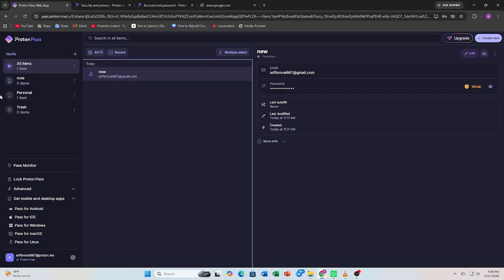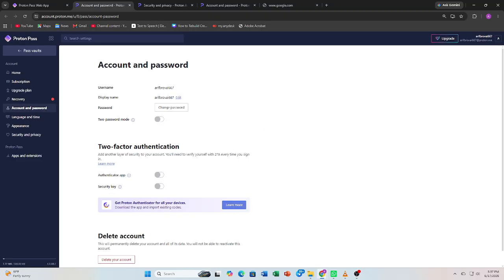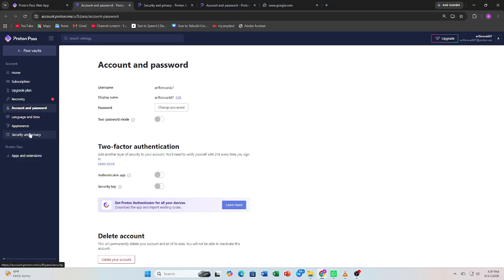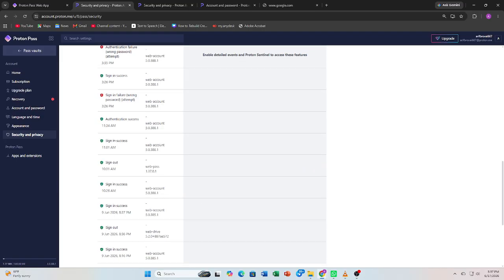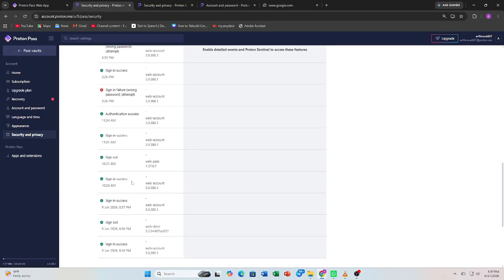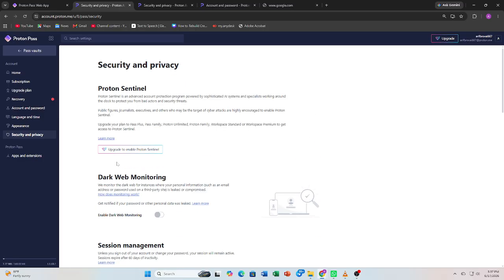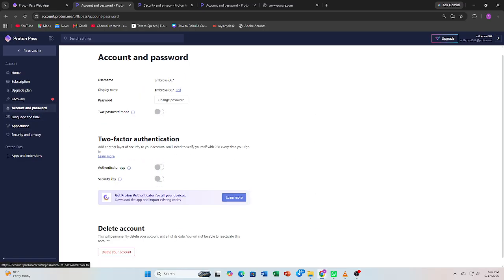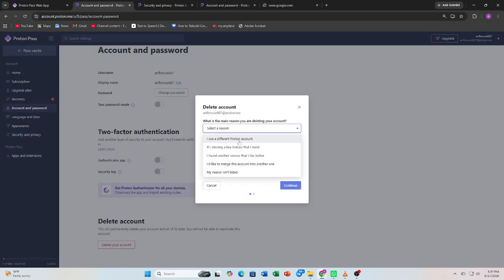How to Delete a Proton Pass Account Full Guide 2026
Learn how to delete a Proton Pass account with this complete 2026 guide. This step-by-step tutorial explains how to permanently remove your Proton Pass account, back up important passwords, export vault data, and understand what happens to your stored credentials after deletion. Learn how to access account settings, verify account ownership, remove personal data, and avoid common mistakes before closing your account. Discover best practices for data backup, password migration, account security, and protecting your information during the account deletion process. Whether you're a beginner, student, professional, business user, or privacy-focused user, this guide covers everything you need to know about deleting a Proton Pass account in 2026.